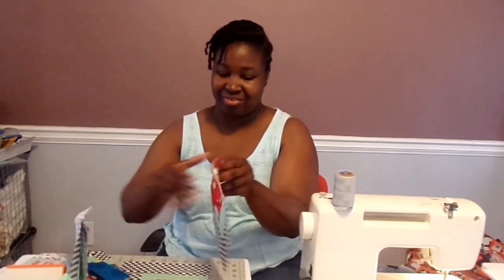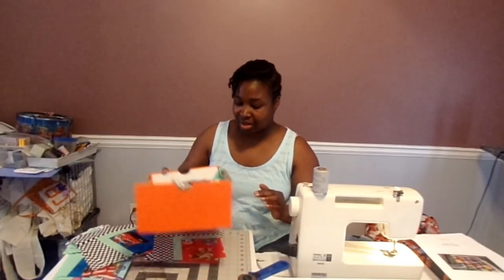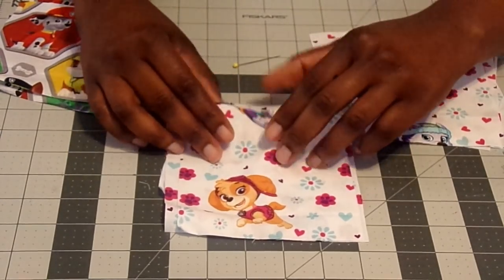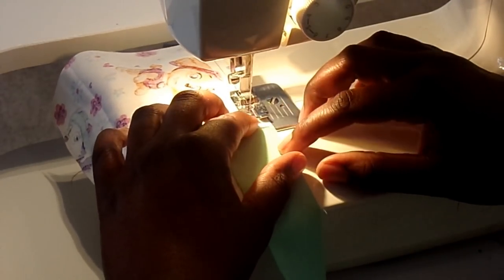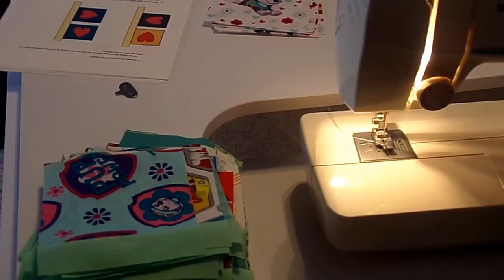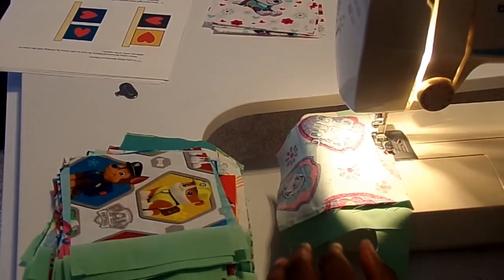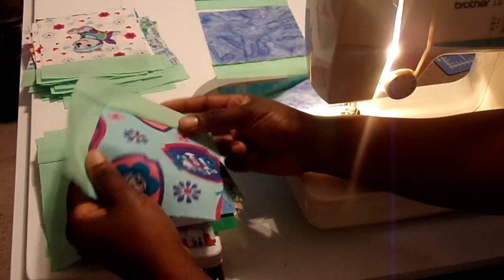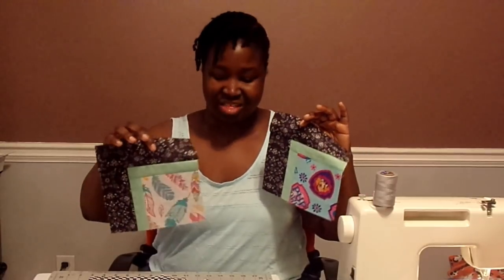Busy-Body Quilt Along #2: Creating the Units!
This is the second video of the Busy-Body Quilt Along!